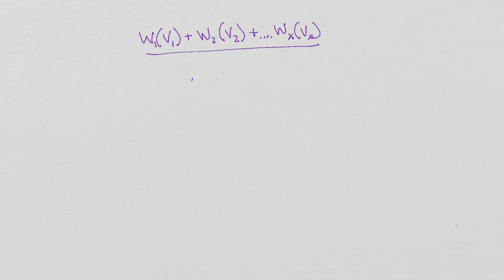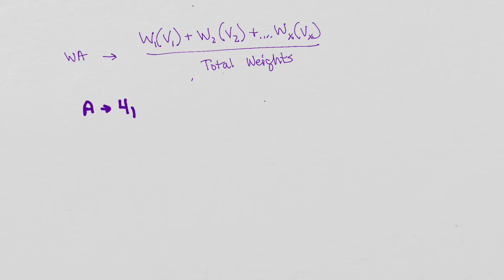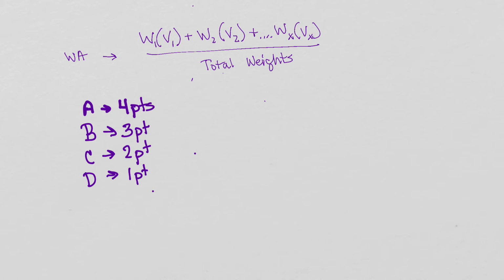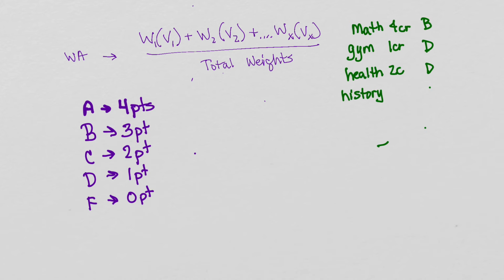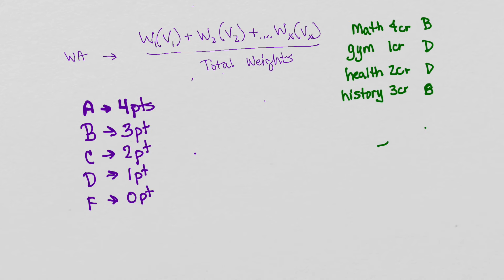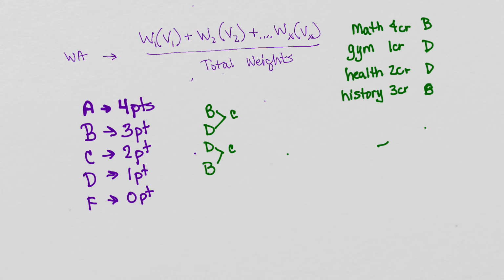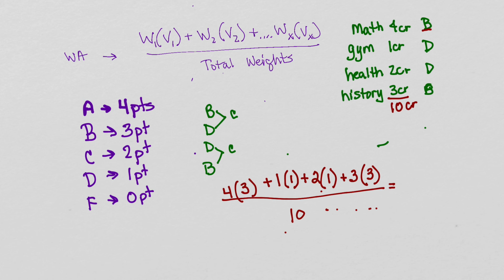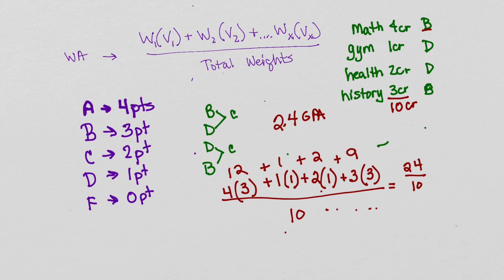Weighted Average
Describes a weighted Average with an example